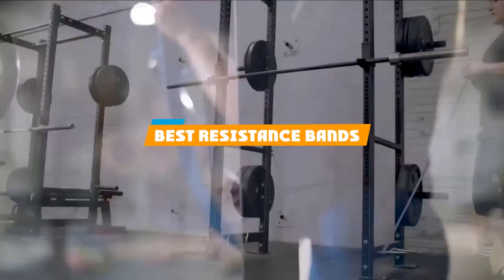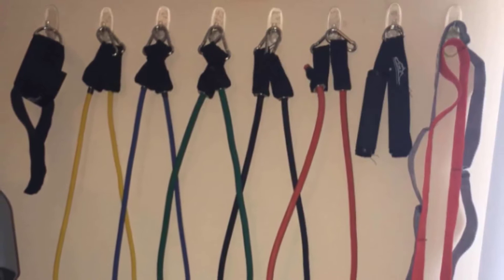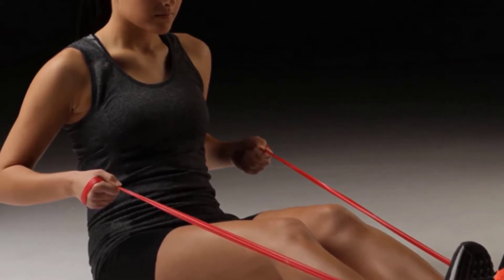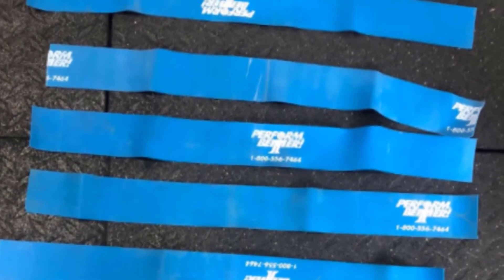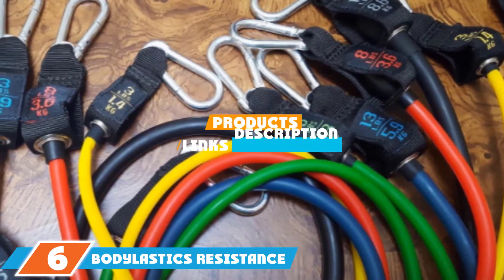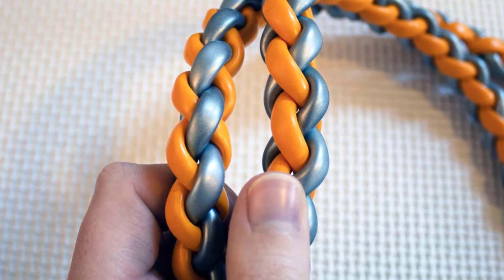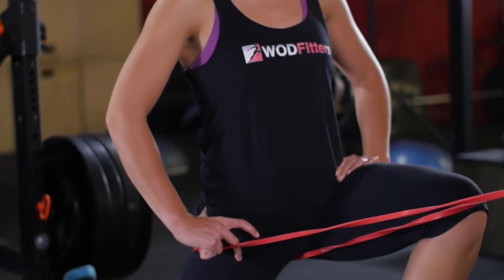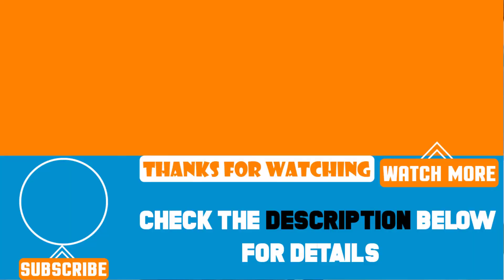Top 10 Best Resistance Bands Review in 2024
Best Resistance Bands featured in this video:

1 Fit Simplify Resistance Loop Exercise Bands
2 Black Mountain Products Resistance Band Set
3 TheraBand Professional Non-Latex Resistance Bands Set
4 Perform Better Mini Band Resistance Loop Exercise Bands
5 Serious Steel Heavy Duty Resistance Band Set
6 Bodylastics Resistance Bands
7 SPRI Braided Xertube Resistance Band Exercise Cords
8 WODFitters Pull-Up Assistance Bands
9 Whatafit Resistance Bands Kit
10 HYPGN Resistance Bands

 To narrow down your searching effort, we have researched the market on Resistance Bands. We already spent hours analyzing these top 5 Resistance Bands to ensure you're worth buying. They all come with excellent features with a great price range.

This video on the Resistance Bands reviews in 2024 will add value for the money. So keep watching till the end and select the suited one for you.